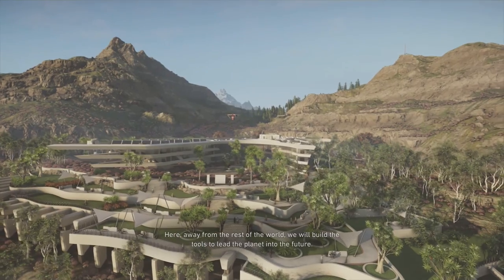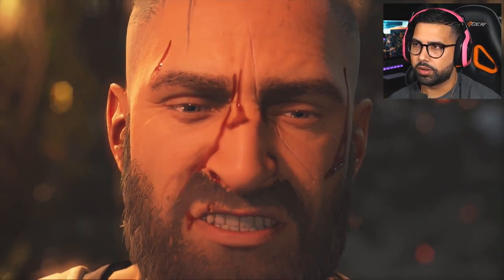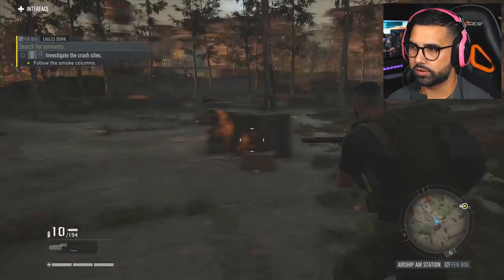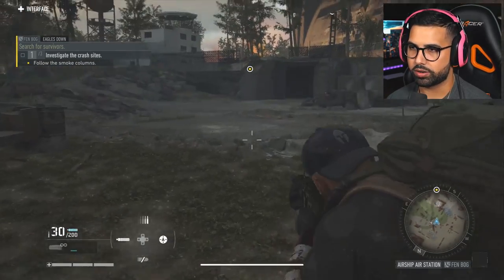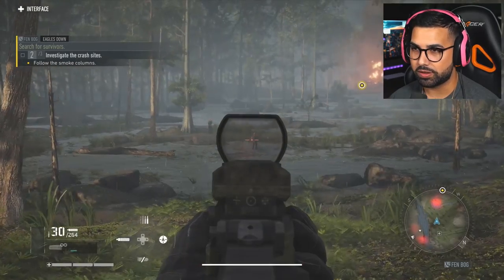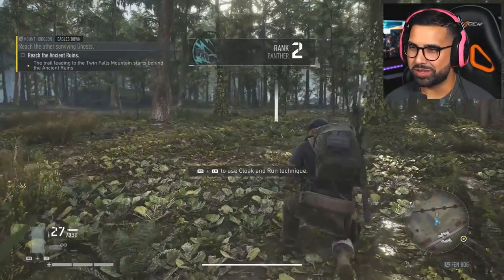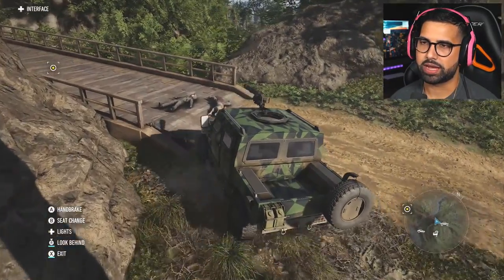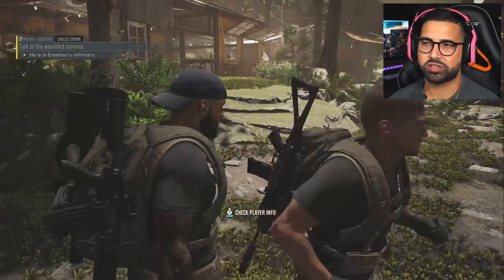THIS GAME IS AWESOME! - Tom Clancy’s: Ghost Recon Breakpoint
About HollowPoiint

EVERYTHING I use to GAME:
▶Kontrol Freek:
▶SCUF Gaming:
6800 SW 40th St #282

♬ Music ♬
➞Title:
➞Artist: